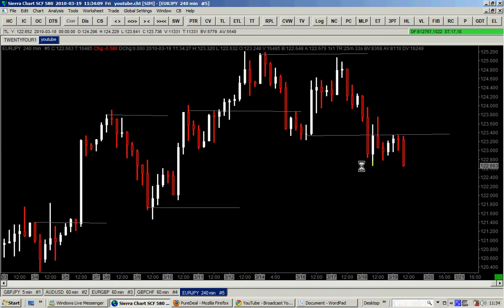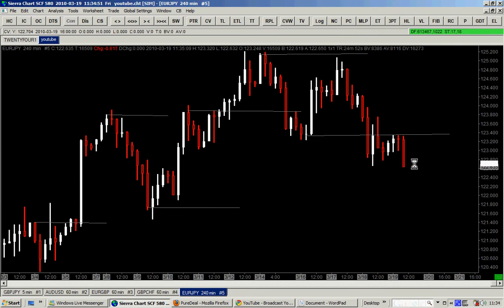How to day trade like a pro part 6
About how to day trade like a pro and more about
online day trading.